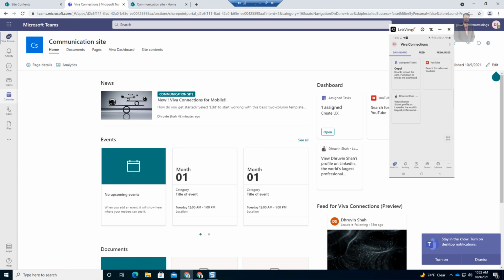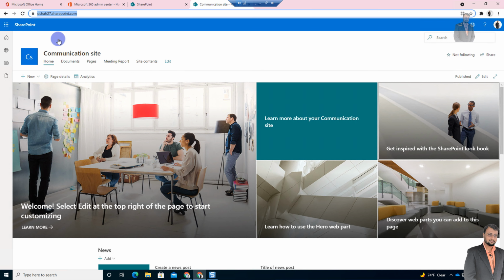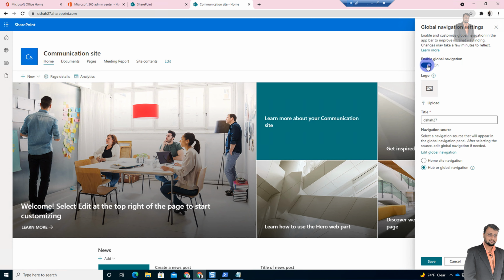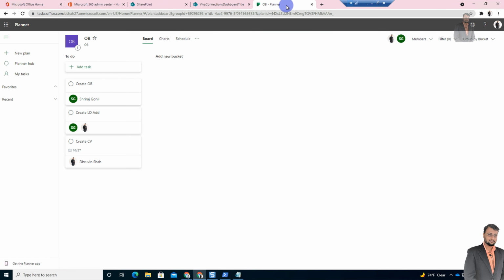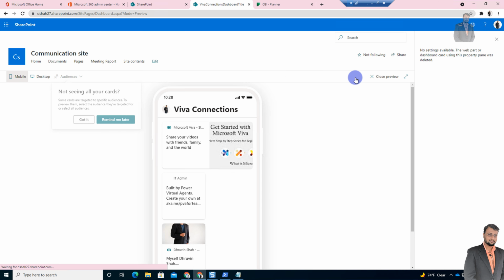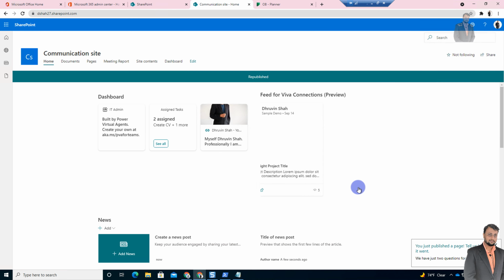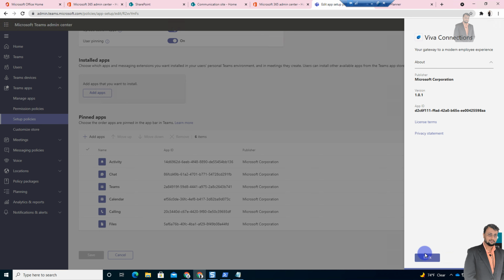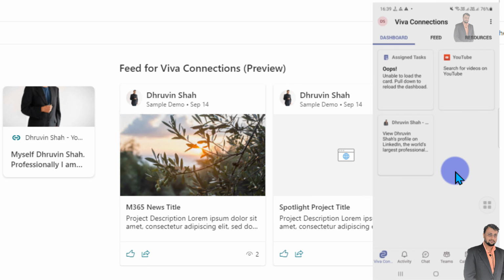Viva Connections on Mobile - Introducing Viva Connections Dashboard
Introducing Viva Connections for Mobile. Microsoft recently launched a new feature as a part of Microsoft Viva Connections which is the Viva Connections Dashboard! Viva Connections Dashboard provides us the flexibility to create tailored and curated feeds for Desktop and Mobile Layout. The User Interface to design Viva Connections for Mobile is very user-friendly and easy to use!! During this entire session we will check how we can get started with Viva Connections for the first time for your tenant. I will explain each step in detail.

The Viva Connection Set Up mostly covers 5 Important Steps:
1. Set Up Home Site
2. Set Up Global Navigations
3. Enable Viva Connections Dashboard
4. Set Up Viva Connections Feed Web part and Viva Connections
5. Set Up Viva Connections in Microsoft Teams

Chapters:
00:00 Start
01:19 End Outcome - Viva Connections
02:50 Overall Session Agenda
03:54 Viva Series
04:24 Make Communication Site as Home Site
04:40 Execute PowerShell Commands to set Home Site
06:10 Check HomeSite is Ready
06:32 Set Global Navigation
08:13 Set Up Viva Connections for Mobile
09:00 Create Viva Connection Dashboard
09:05 Assigned Task - Card in Viva Connections
09:52 Assigned Task Property
10:32 Teams App Card
11:07 Weblink Card in Viva Connection Dashboard
12:00 Add Cards in Desktop View
12:33 Check Preview
14:47 Add Viva Connection Dashboard Webpart
15:00 Add Viva Connection Feed Webpart
16:05 Set Up Viva Connection App in Microsoft Teams
17:34 Set Up Policy for Viva Connections App
19:20 Check Output in Teams Tab
19:44 Check Viva Connections Dashboard in Mobile
21:05 Subscribe

COMPLETE Playlist for Microsoft Viva